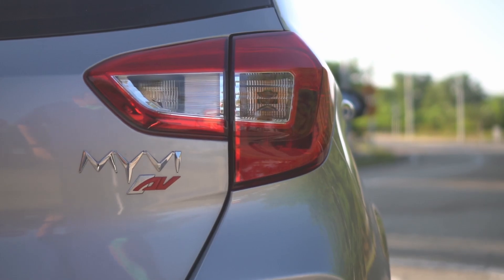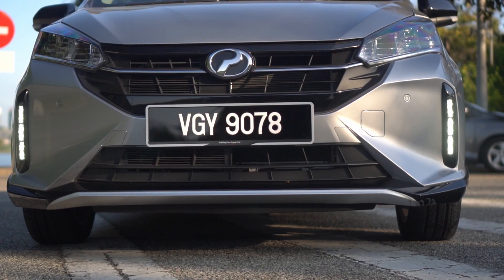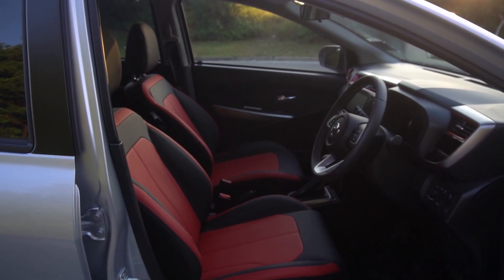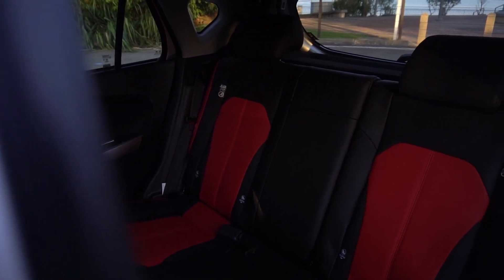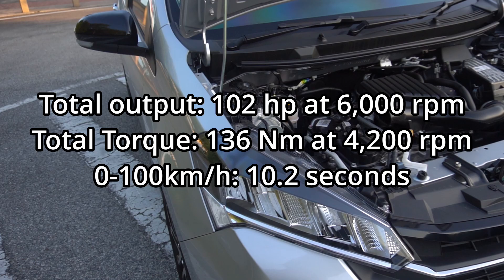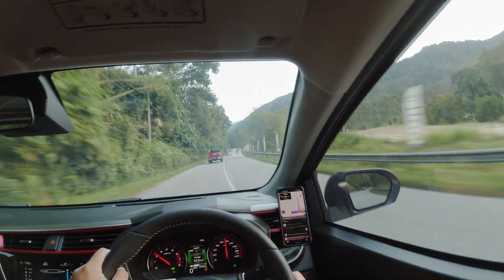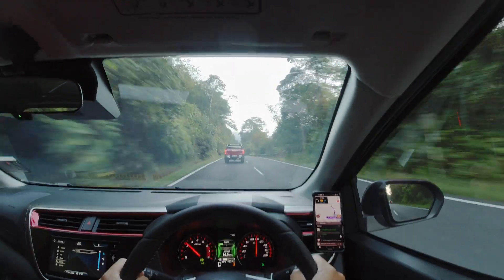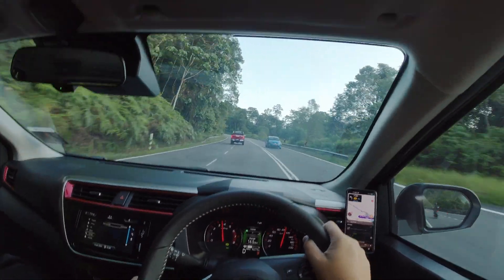2022 Perodua Myvi - Major Upgrade Under The Skin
By the end of last year, Perodua updated the most famous car in Malaysia, the Perodua Myvi. The updated Myvi may receive minor changes on the surface, but major upgrades under the skin to make the car safer and more efficient than before.